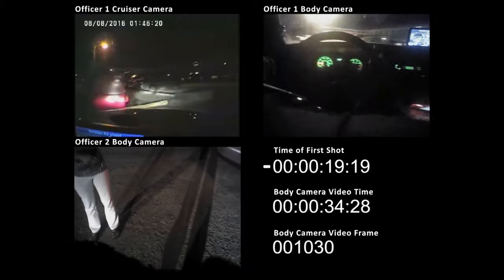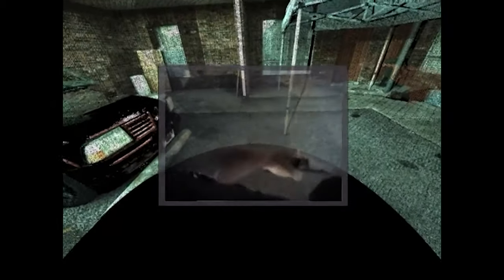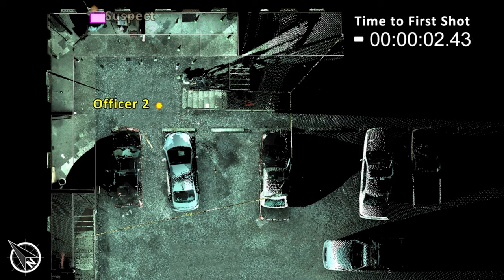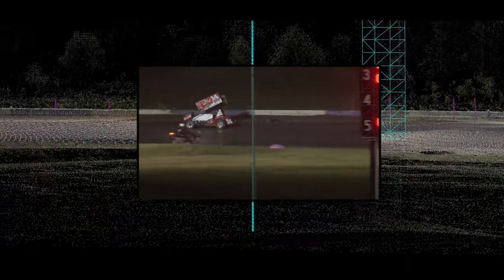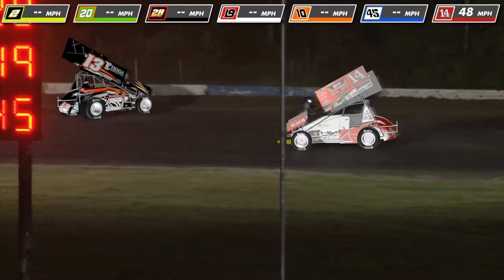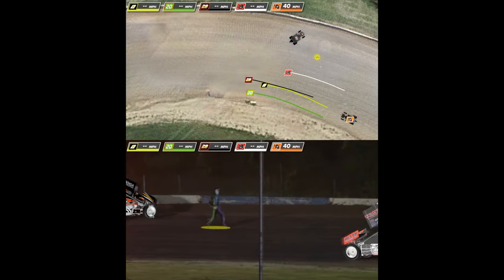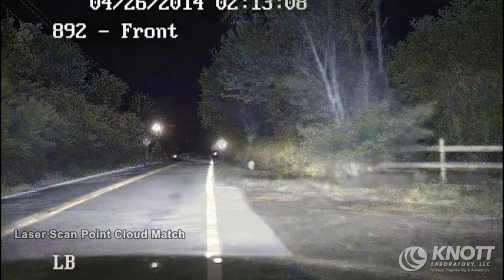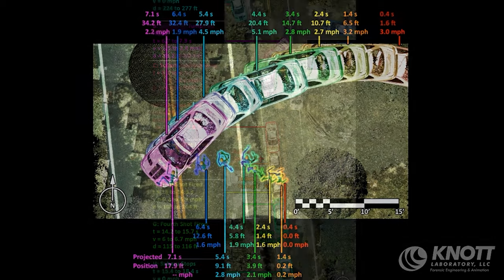Digital Media Forensics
Learn what Digital Media Forensics is and what it can do for complex cases, accidents and officer involved shootings.